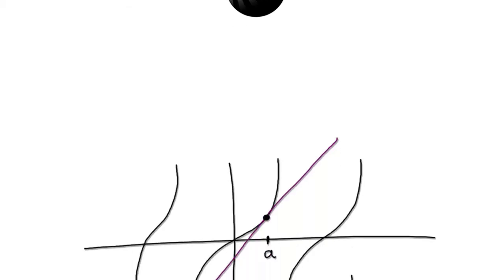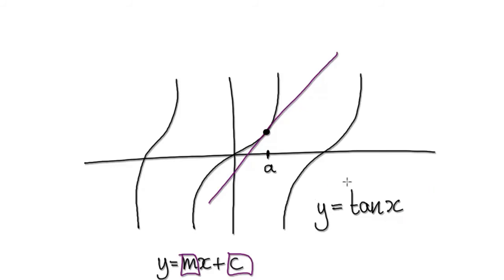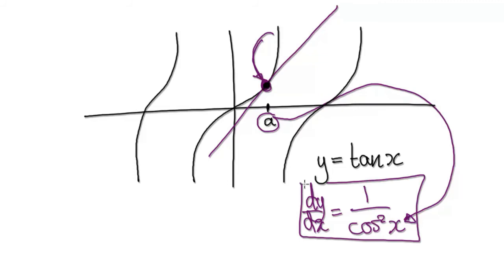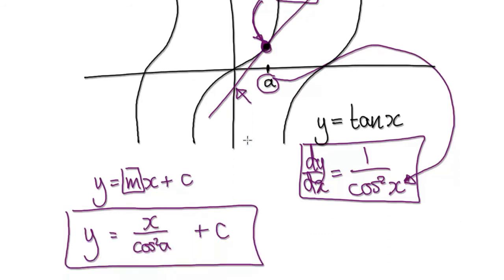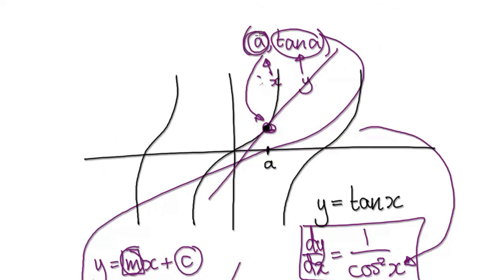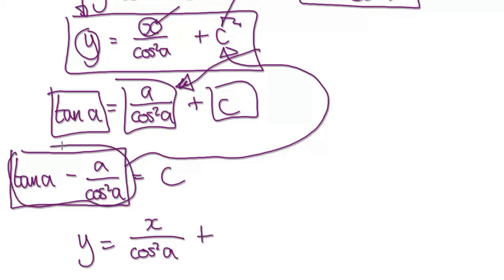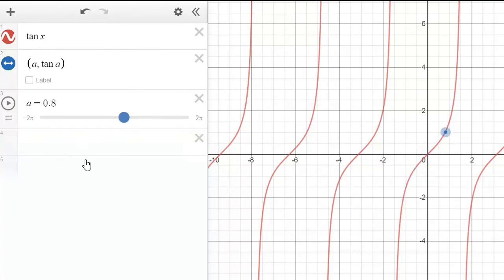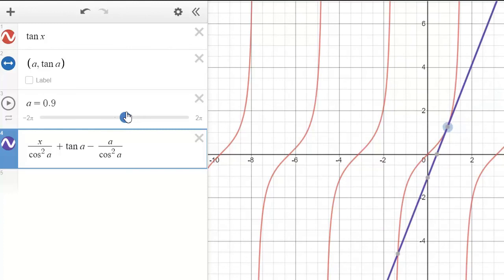Video1250.1 - Desmos - Tangent line of tan(x)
Desmos - Tangent line of tan(x)